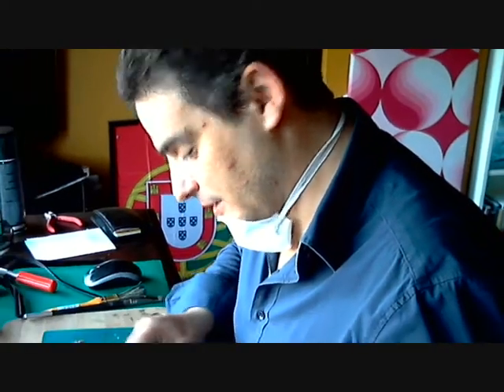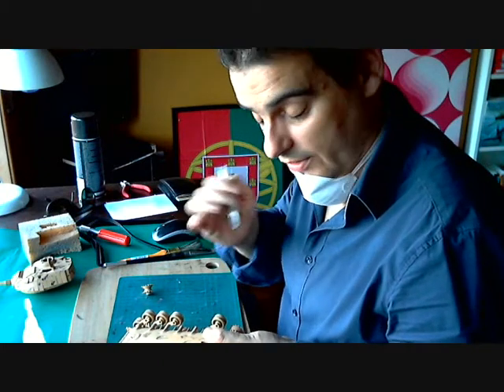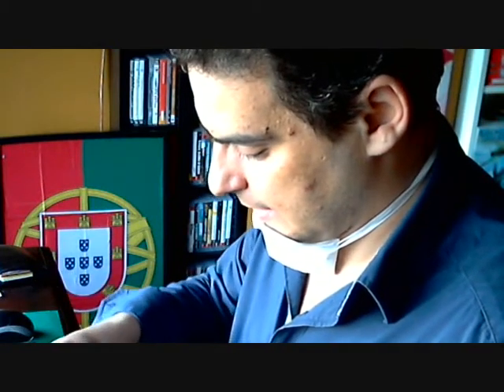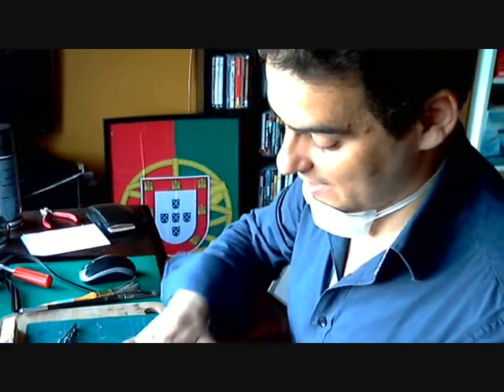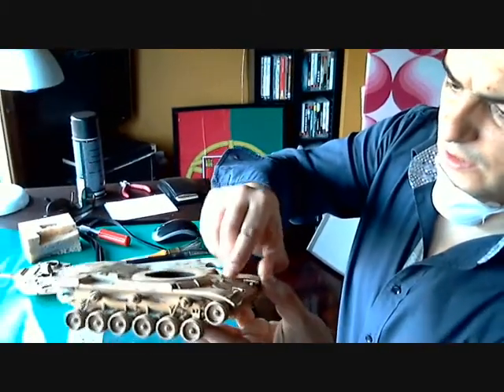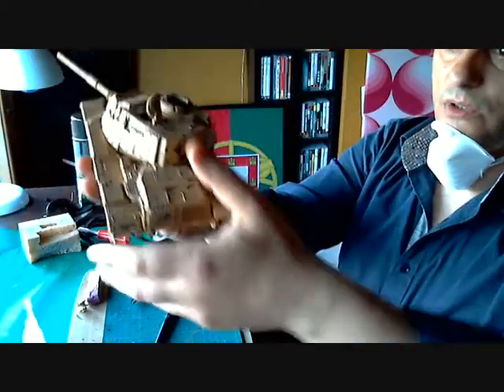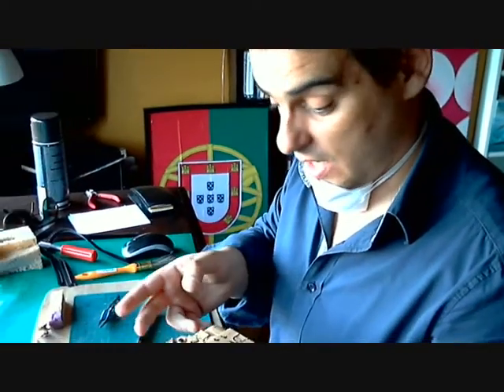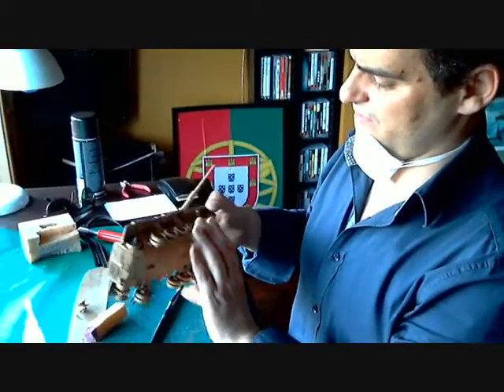Alex Modelling CHIPPING RULES!!!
I just couldn´t stop my self from posting this video... CHIPPING IS AWSOME!!